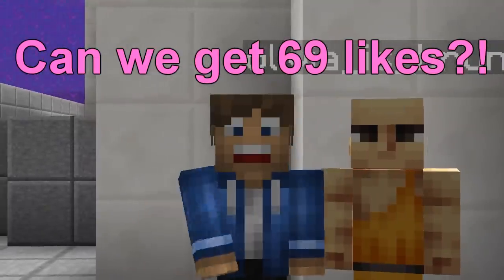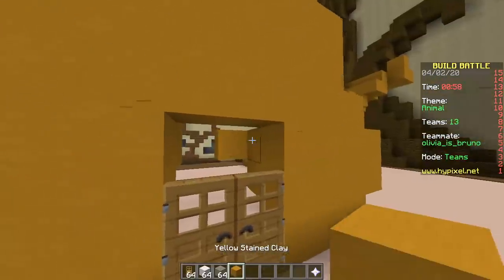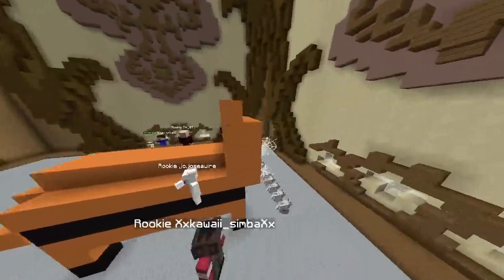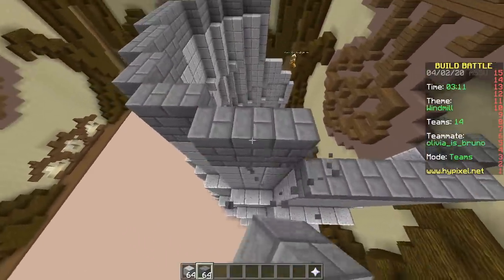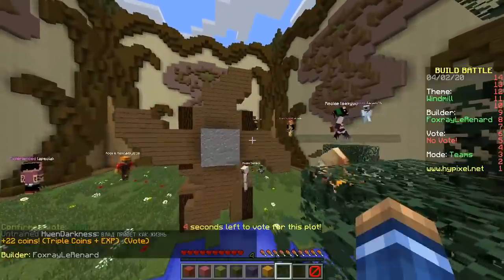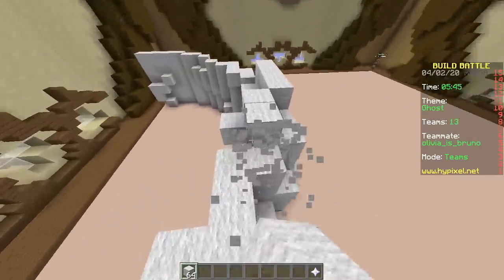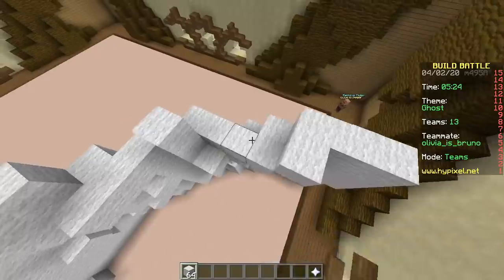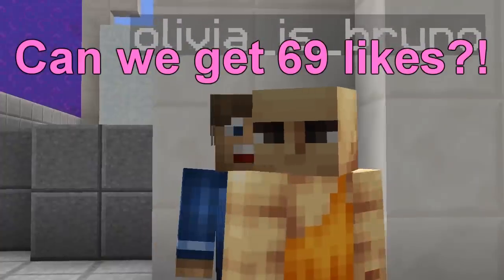ONLY HOUSES CHALLENGE (Minecraft Build Battle)